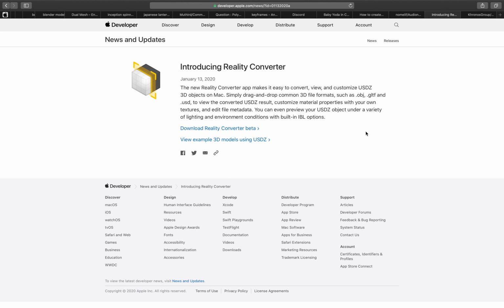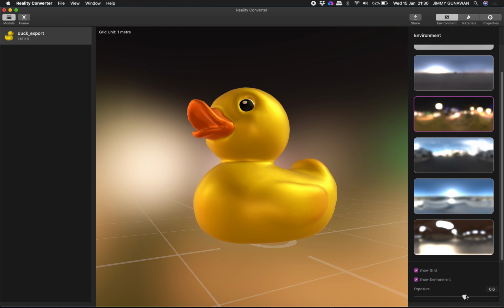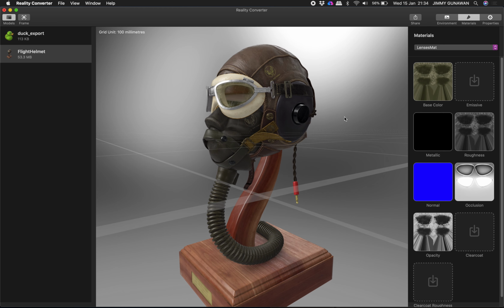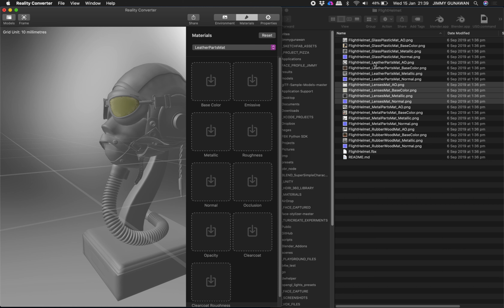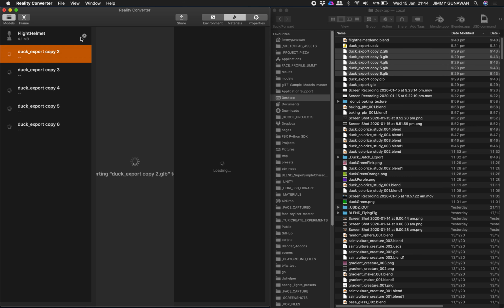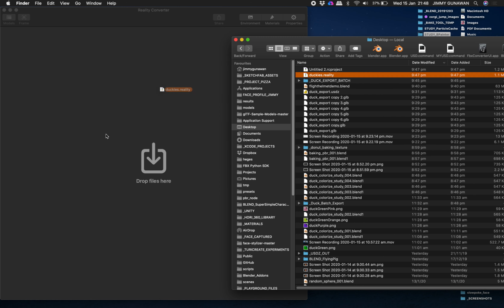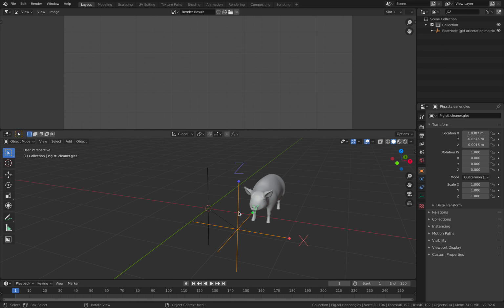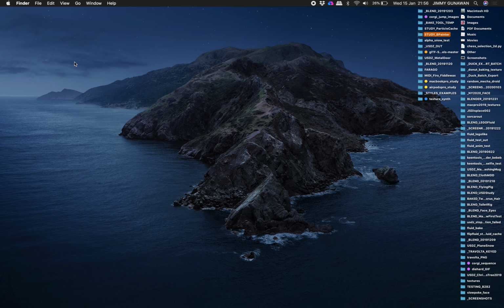BSLIVE / Quick Exploration of Reality Converter BETA app for Apple AR USDZ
In this episode, I want to take you through this app called Apple Reality Converter app, which is a developer tool that allows you to easily convert 3D Models into "USDZ" format for AR within Apple Ecosystem (works on iPhone, iPad, and can work with Reality Composer app and XCode).

What I think interesting however, is to think of GLTF and GLB as a bridging format that can work interchangeably with Blender, when you are preparing USDZ. GLB itself seems to be a common format for AR for AR and VR and WebXR.

Dealing with 3D can be quite daunting, however with Reality Converter app, even if you have no 3D background, you can start to understand about 3D assets, materials, PBR texture maps, environment HDR, etc. This is a great step for you to get to know 3D and use Blender especially when preparing "variations" for a single asset, via texture.

If you need 3D assets, you can try also Sketchfab, one of the best place to find quality 3D assets by independent 3D artists.